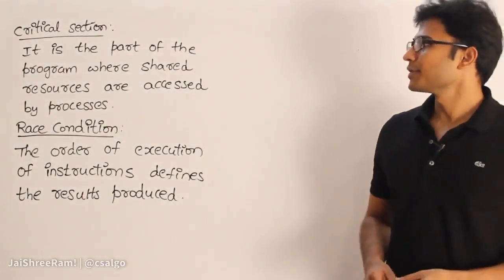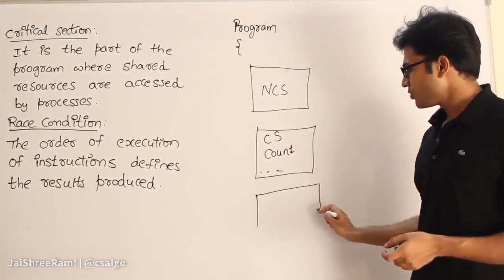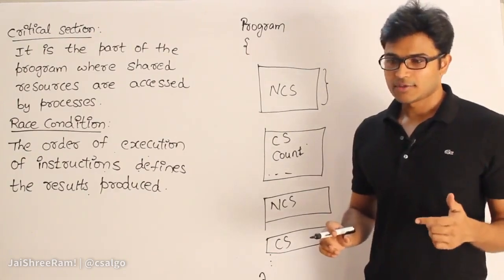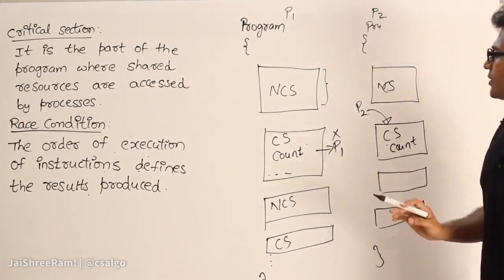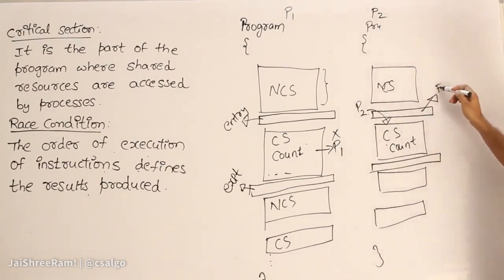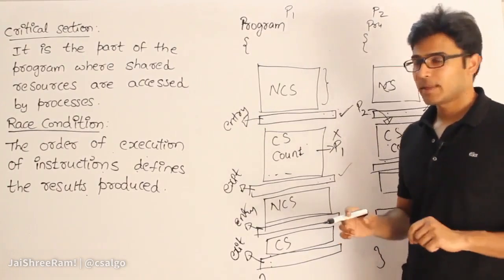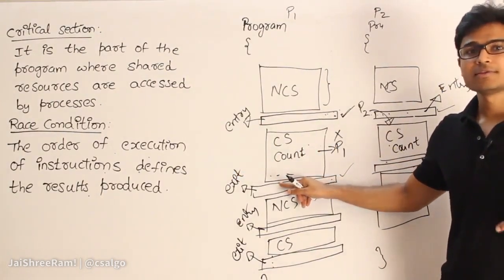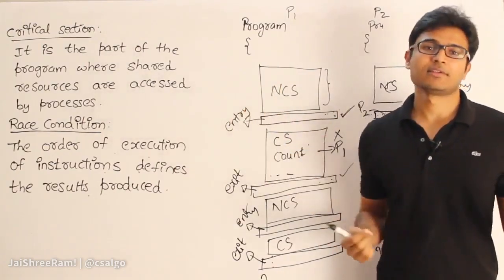36 Introduction to Synchronization Mechanisms